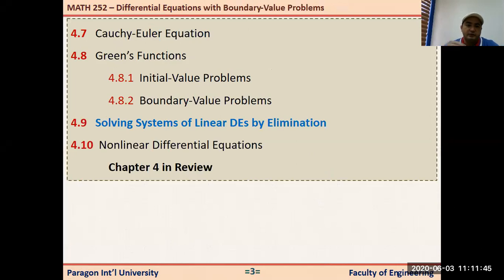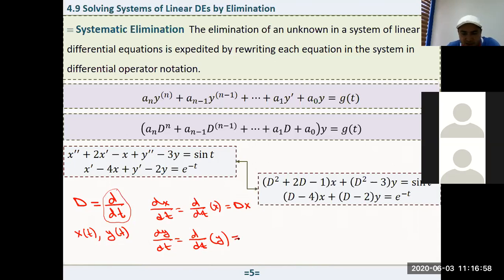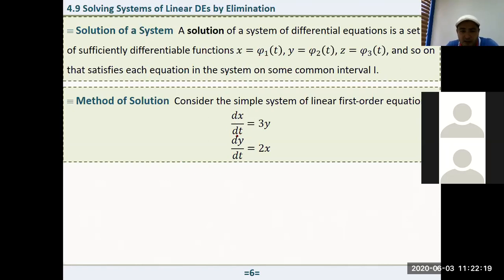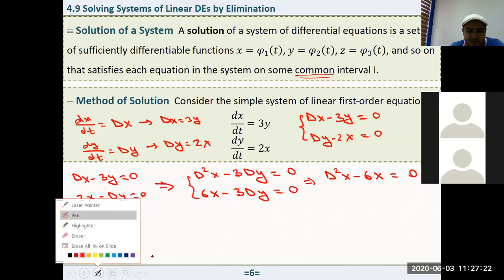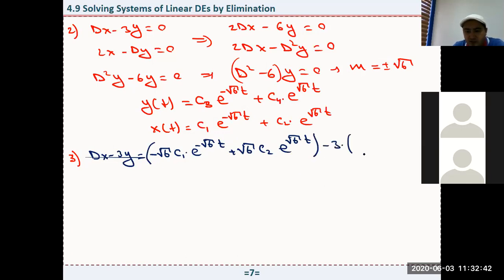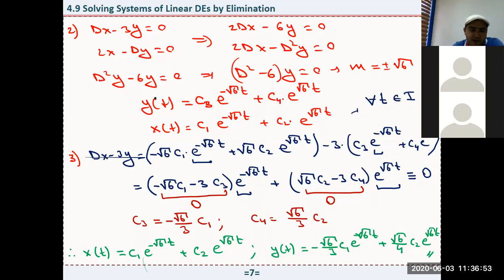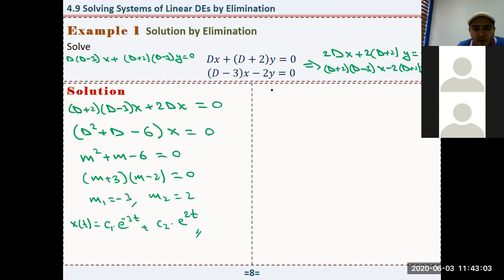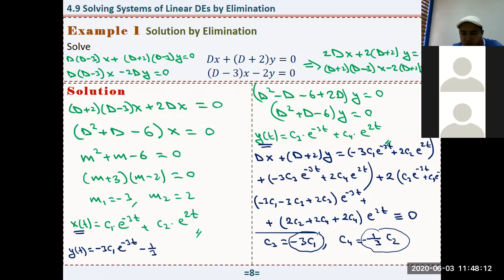Solving Systems of Linear Differential Equations by Elimination-Introduction-Example 1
4. Higher-Order Differential Equations
4.9 Solving Systems of Linear Differential Equations by Elimination